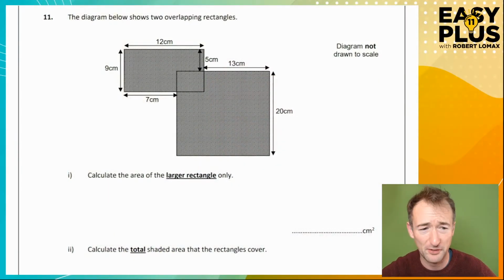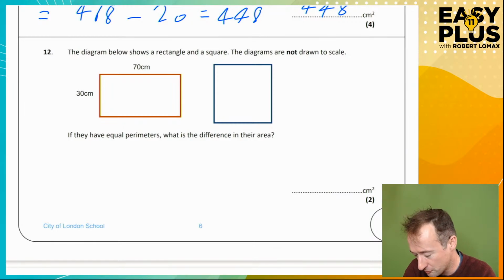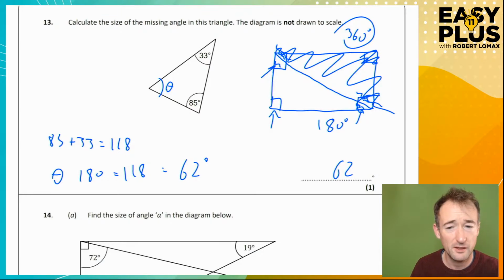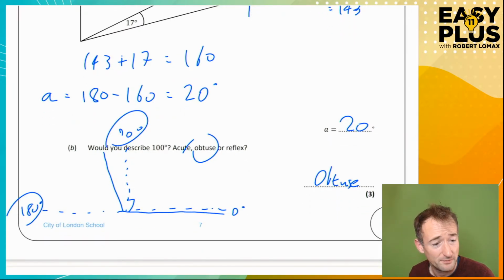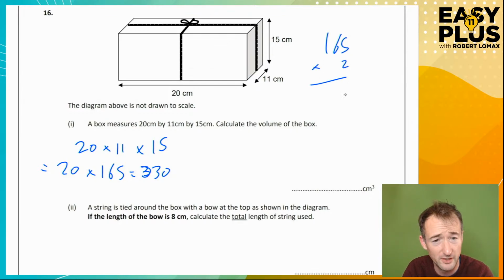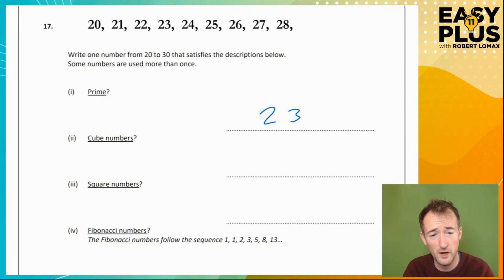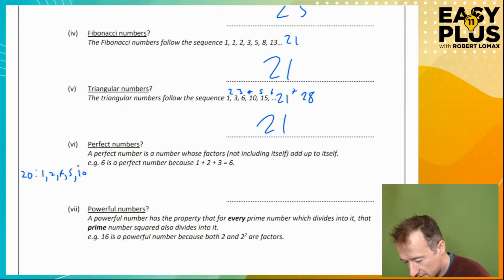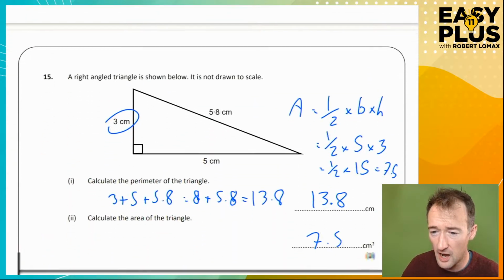11 Plus Maths | City of London School for Boys | Part 2 | Easy 11 Plus LIVE 80